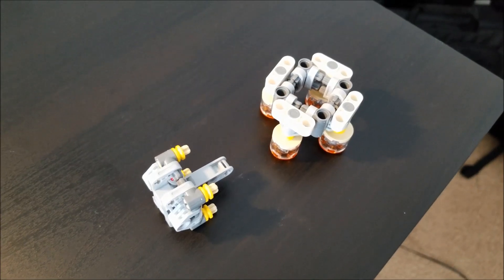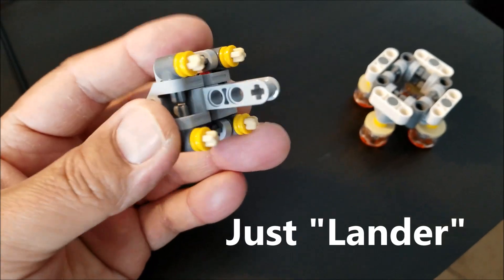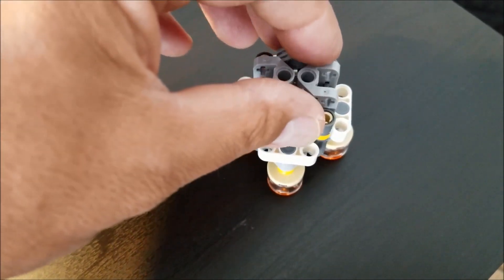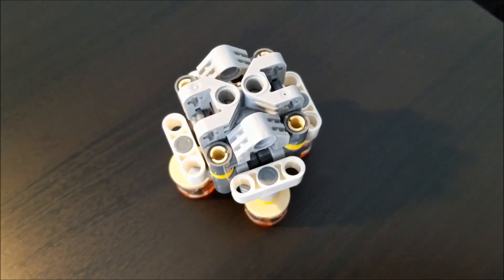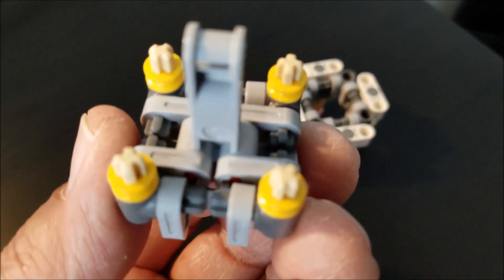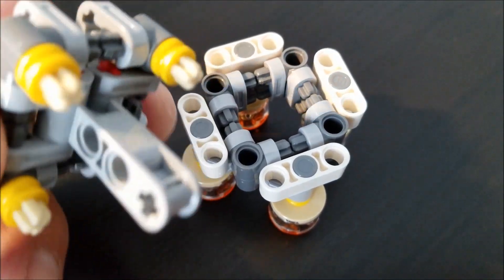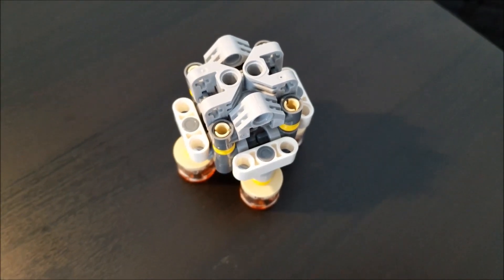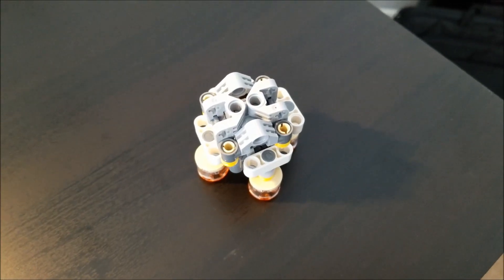"First LEGO League Lander Problem Help!!!"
Hey guys!!  I'm having issues with my Lander model and was hoping for a solution on what I might be doing wrong.  Please leave any help in the comments section.